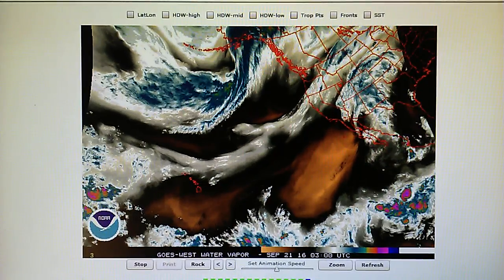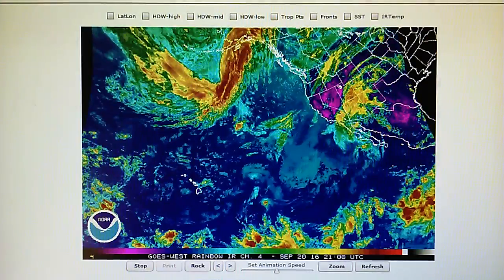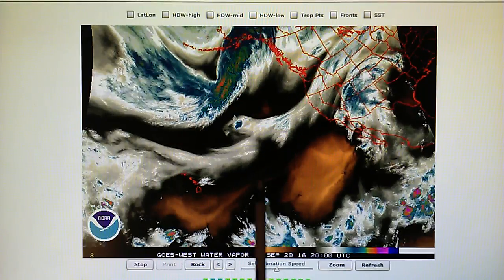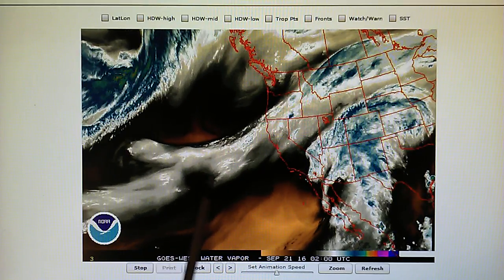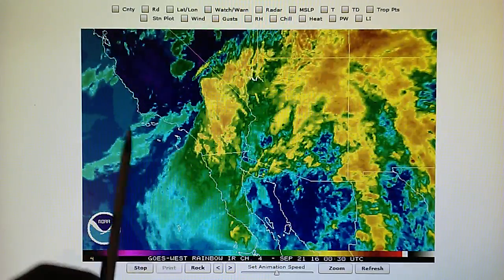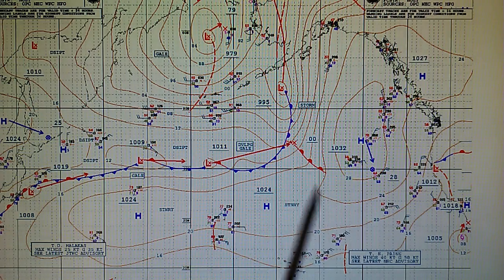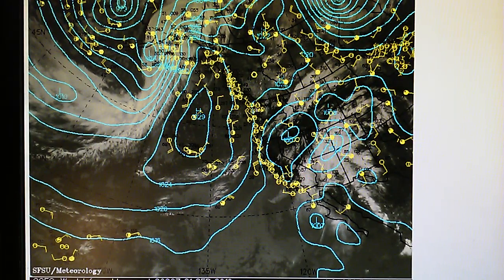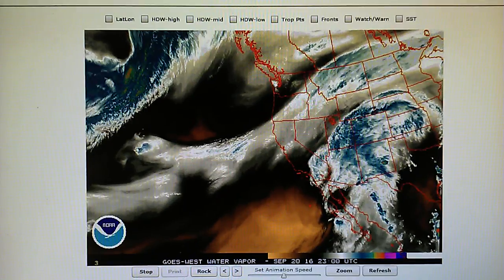9-20-2016; On-Demand Climate Change: Hurricane Paine Blown Apart With Microwave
(Tues.) Former hurricane Paine has been destroyed with pulses of microwave RF energy.  The storm was beat down overnight and all day today.  Yesterday morning this system was a strong CAT1 storm generating 95 MPH wind.  The center of the storm now has a giant hole blown through where a transmitter has been targeting the center to neutralize the counterclockwise rotation in the vortex.  Parts of  Southern California have been receiving rain most of the day but the rain did not move much further North than South Orange County.  No rain fell in the Los Angeles area although the sky was overcast much of the day in most areas.

In the Southwest maps we can see the manipulation of the moisture field; there is much evaporation near the Los Angeles region and North near Lompoc CA.  Heavy aerosol chemtrail haze was also intermixed with the natural clouds in the Los Angeles area.  Currently at 9:00 PM PDT, the barometric pressure is down to 29.98", the Dew Point is 64F, RH is currently 74% with a temperature of 73F.  Hot weather is forecast for the rest of the week in the Southern California region for the next several days according to  local television weather reports.